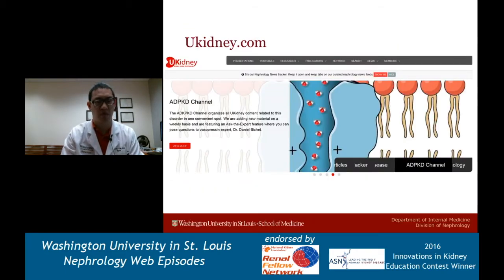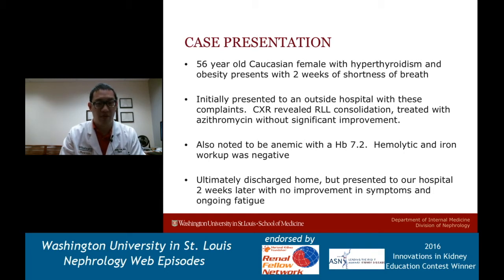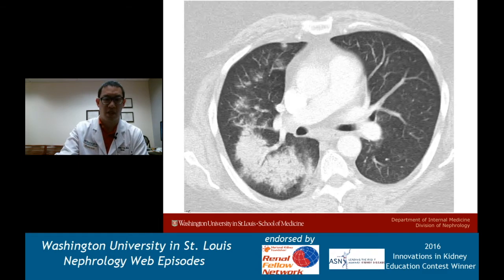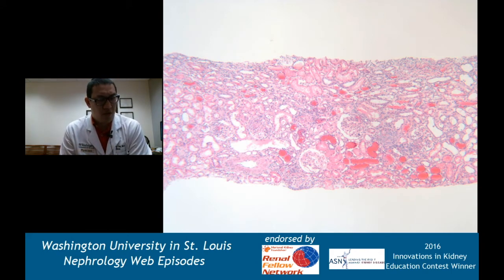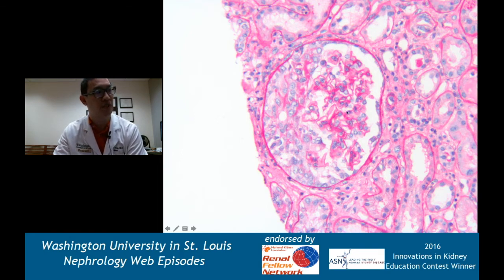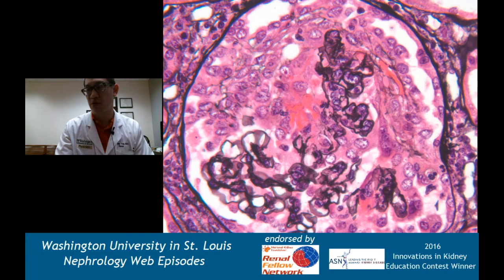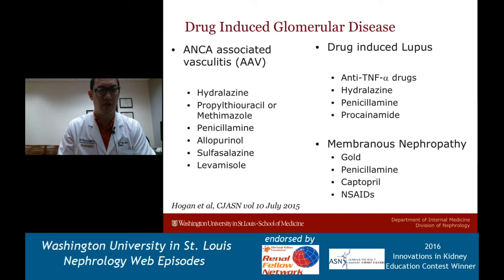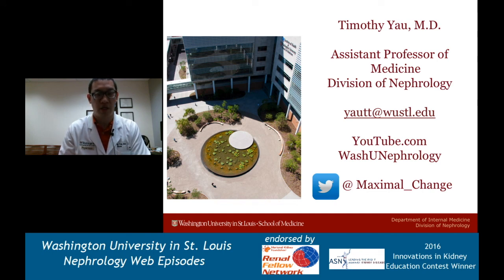Web Episode #016 - Renal Pathology Series Mystery CPC!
Hi guys

For this recording, I am the moderator, pathologist, and fellow all in 1 as I try my best to present a case in CPC style format for you viewers to unravel and diagnose.

I recommend pausing with the images so you can practice reading them yourself before I blurt out the interpretation of the tissue.  Hope to be back next month with a recording with the whole team.